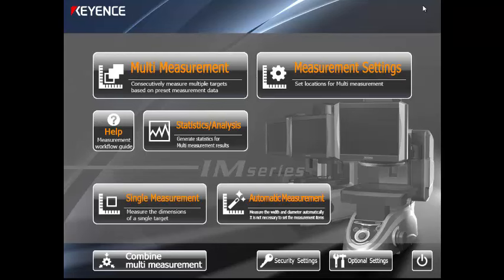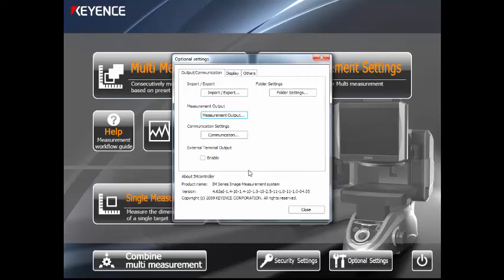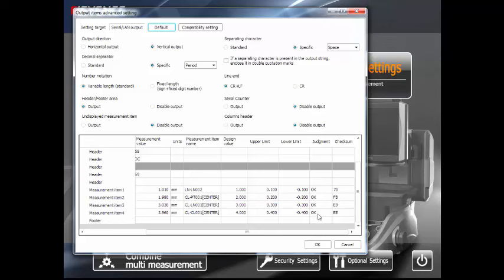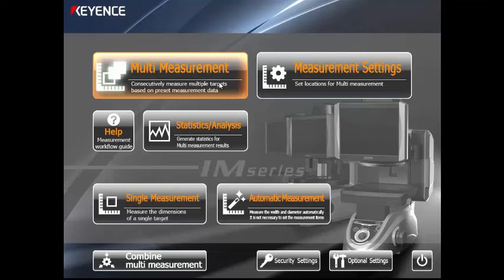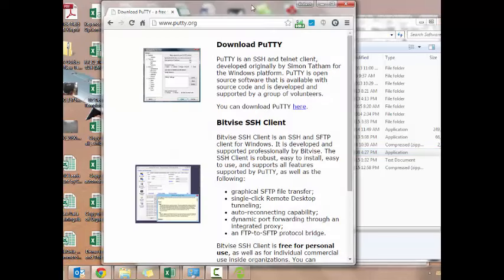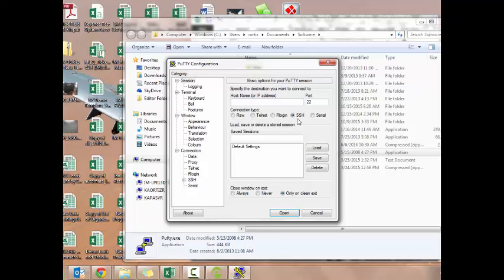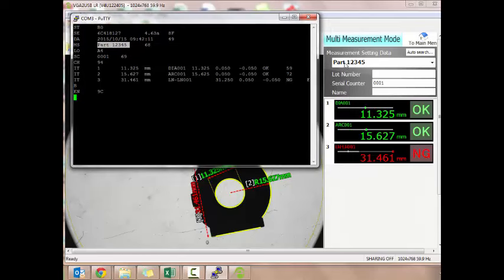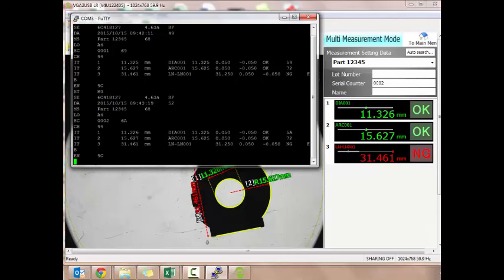Putty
How to use RS-232 communication on the IM, using software such as Putty.